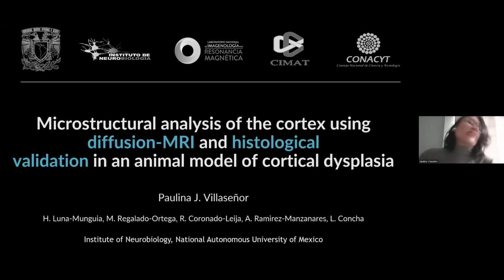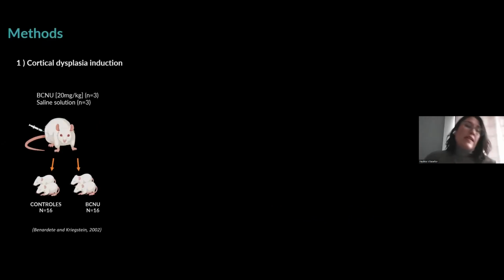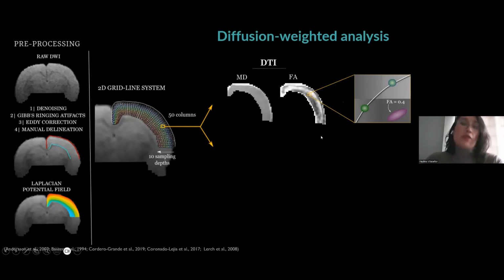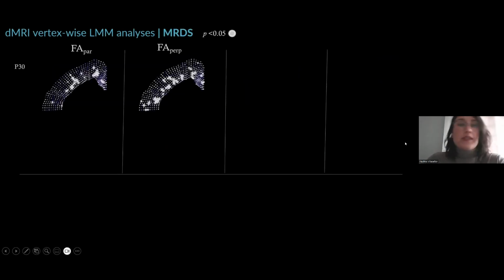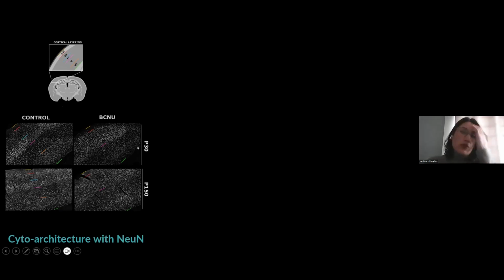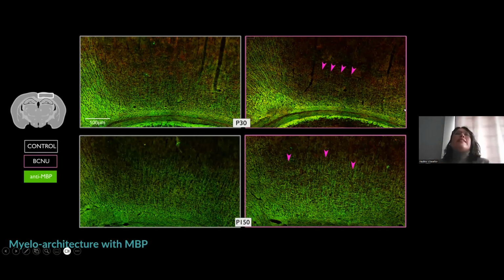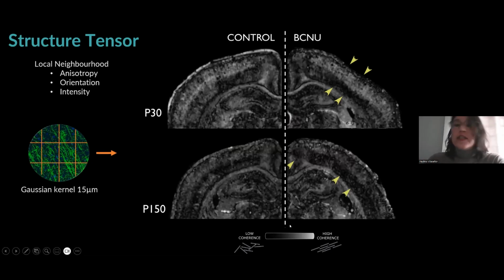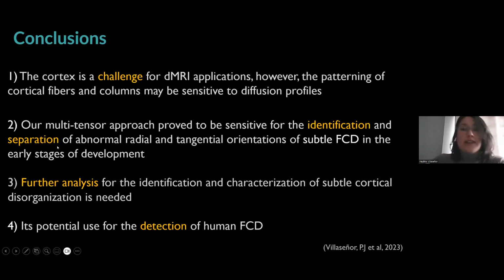Paulina Villaseñor - Cortical microstructure using dMRI and histology in cortical dysplasia.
Validation of diffusion microstructure (part 2) - Short talk

Paulina Villaseñor - Microstructural analysis of the cortex using diffusion-MRI and histological validation in an animal model of cortical dysplasia.

Biography: MSc in Neurobiology at the Institute of Neurobiology,  Mexico

Abstract: Focal cortical dysplasias are characterized by abnormal cortical cyto- and myelo-architecture. These lesions can be macroscopically subtle and difficult to detect by conventional MRI. Novel diffusion-MRI analysis methods allow us to assess complex architecture such as the cortex. Through spatial analysis of diffusion metrics using a multi-tensor approach, we demonstrate abnormalities in an animal model of cortical dysplasia that reflect myeloarchitecture disarrangement as seen by histology.

Organizing Committee